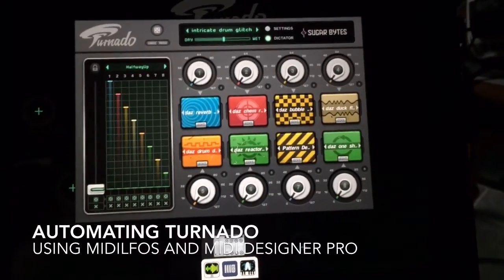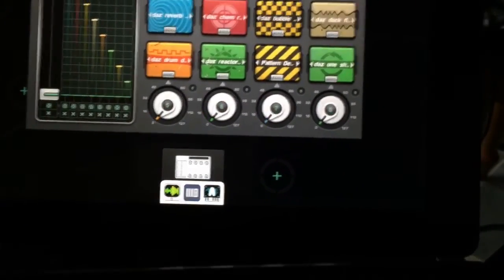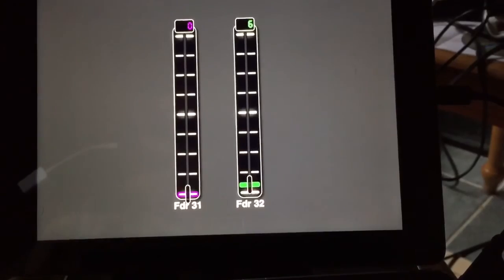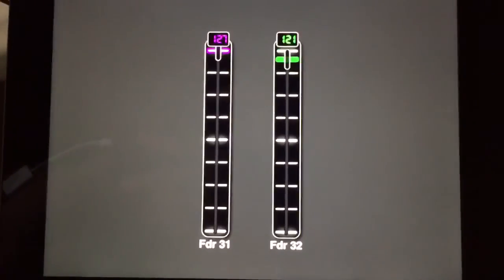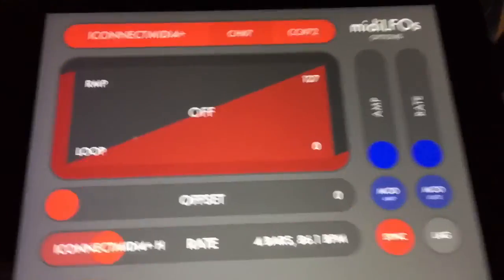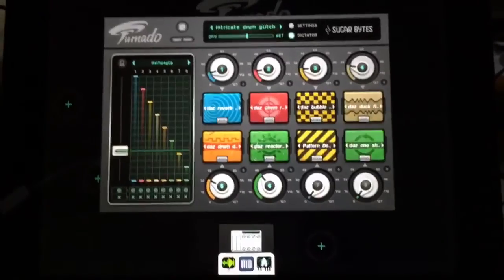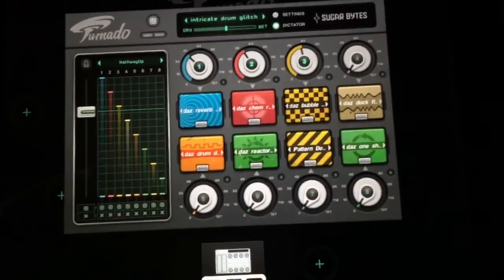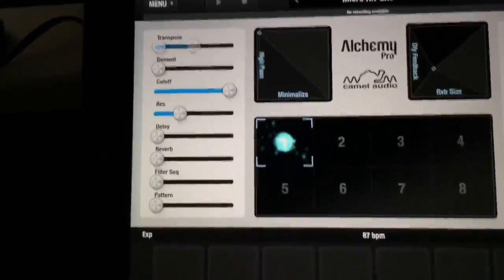Automating Turnado Using MidiLFOs and MIDI Designer Pro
In this video I demonstrate how to use midiLFOs to automate the Dictator control in Turnado. In order to achieve more rhythmic CC modulation, I sync midiLFOs to the clock on my BeatStep Pro, while using MIDI Designer Pro in the background to constrain the CC values coming from midiLFOs to 8 values instead of 128. The result is that the position of the Dictator changes every 2 beats in time with the sequencer.

As a bonus, towards the end I show how to automate the parameter sliders in Alchemy as well by using MIDI CC messages automatically sent by Turnado based on the position of the 8 knobs.